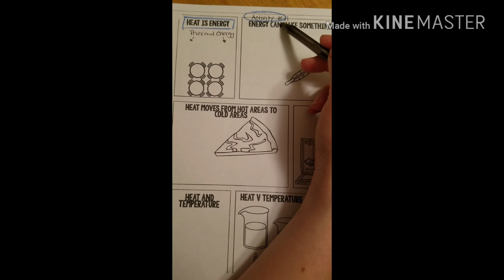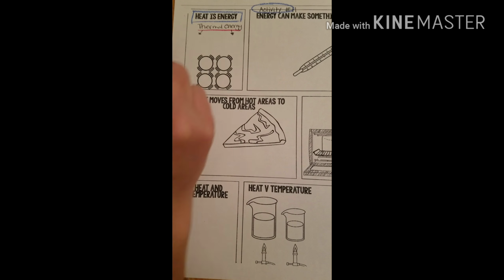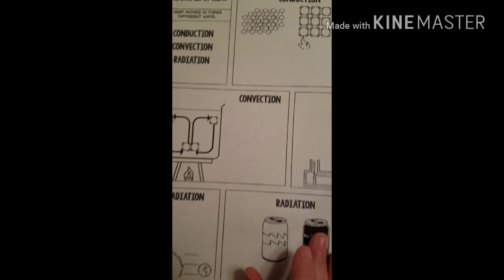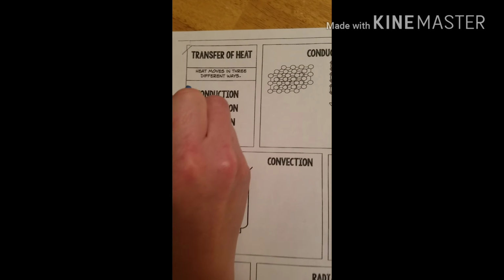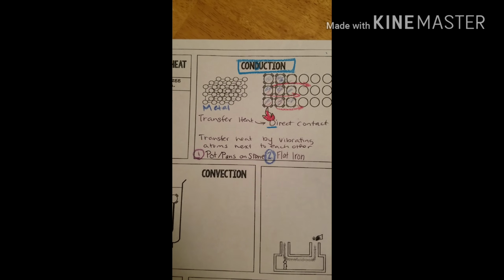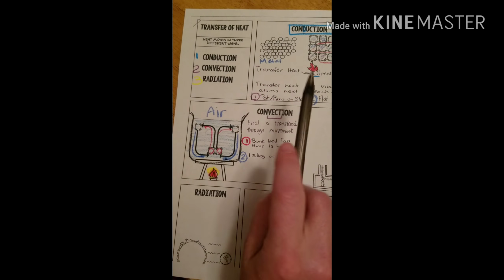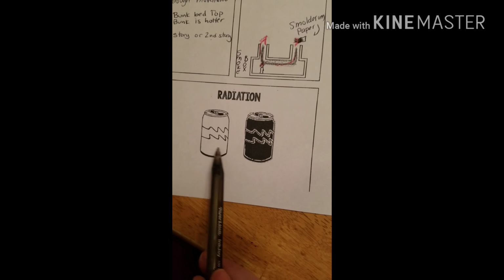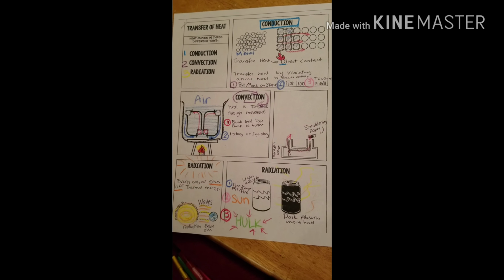Heat flipped video